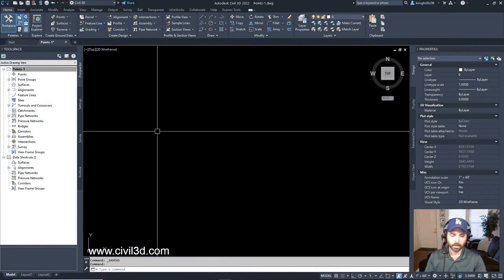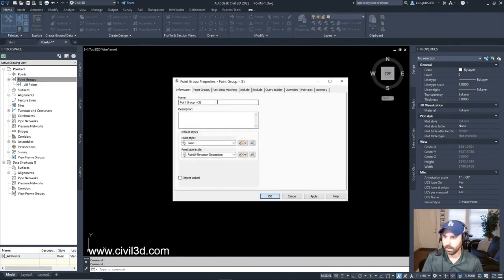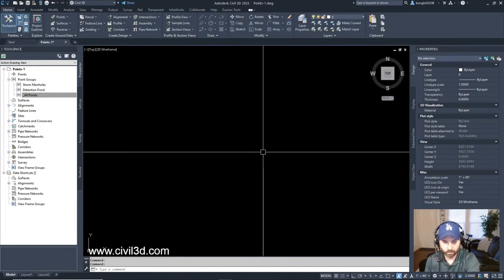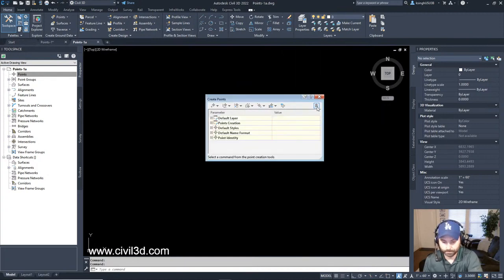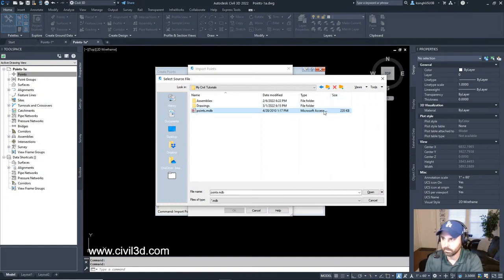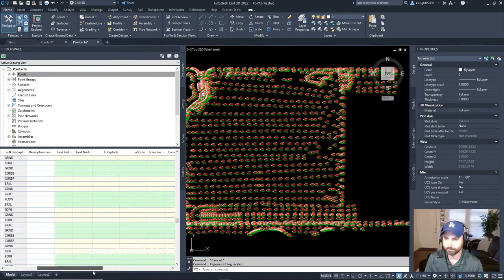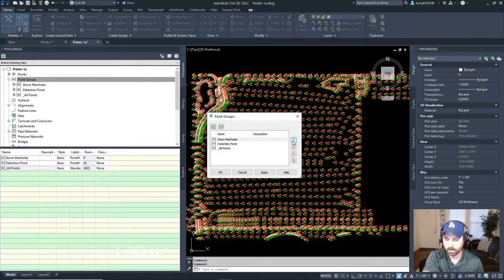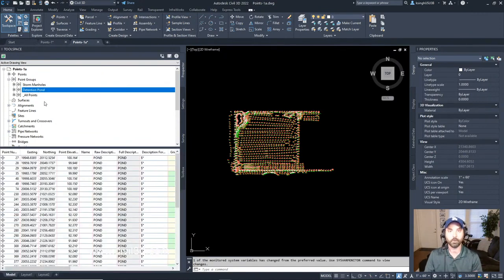Creating Point Groups in Civil 3D